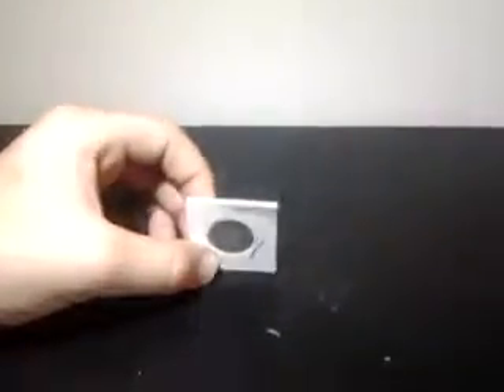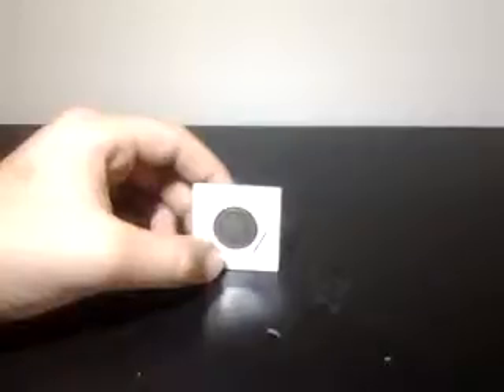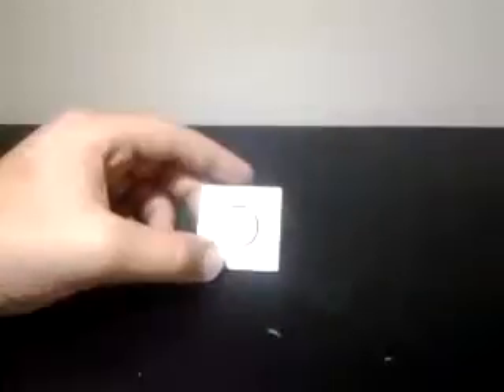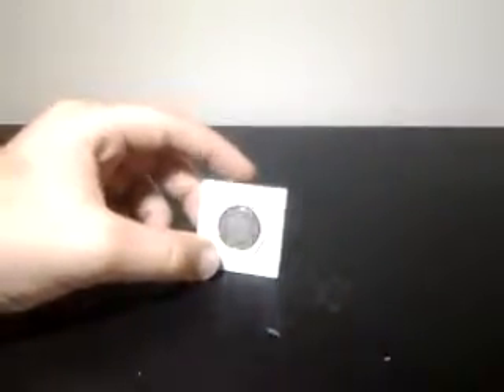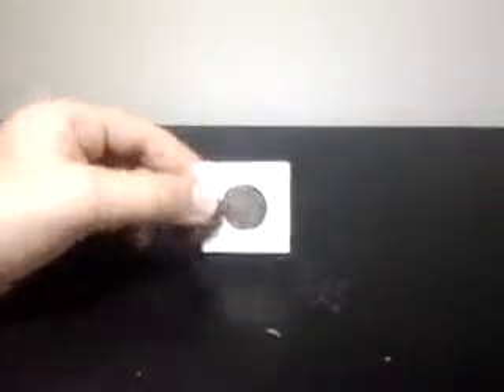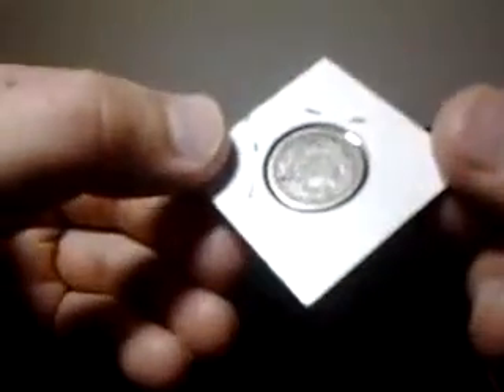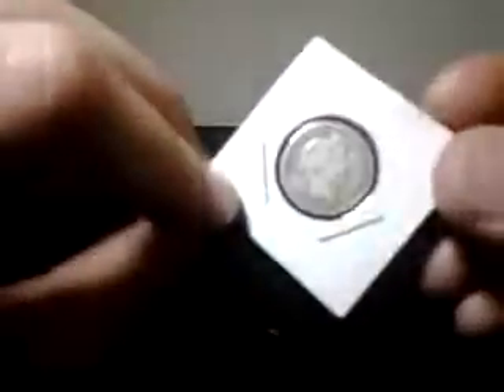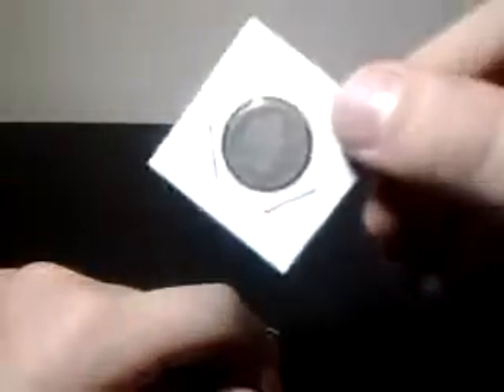1908 silver Barber dime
Today my dad gave me a 1908 Barber dime then I thought of sharing the coin and so I hope you guys enjoyed this video goodbye to all.